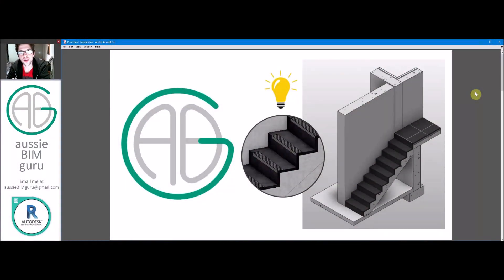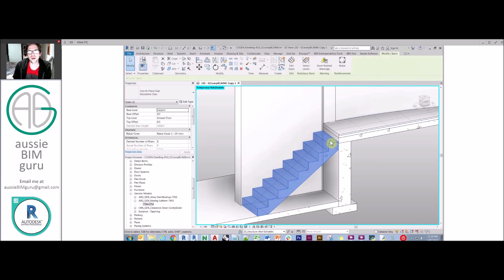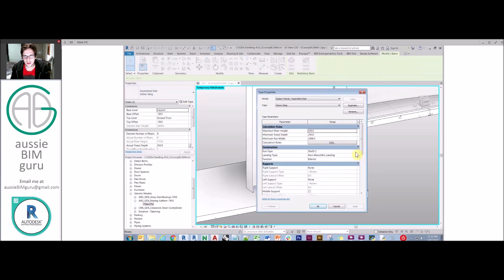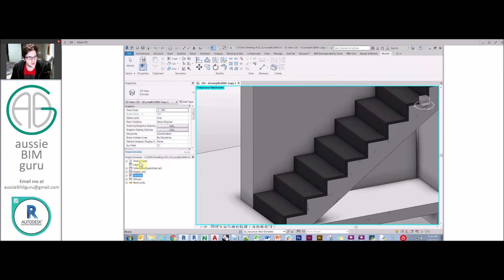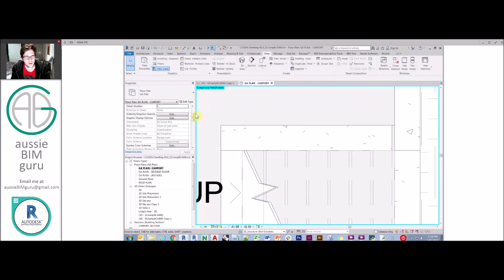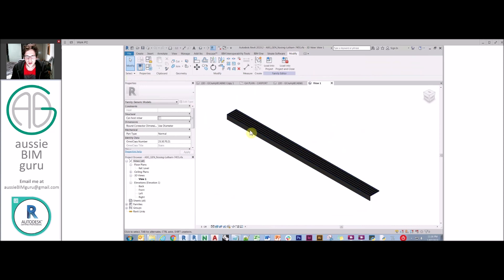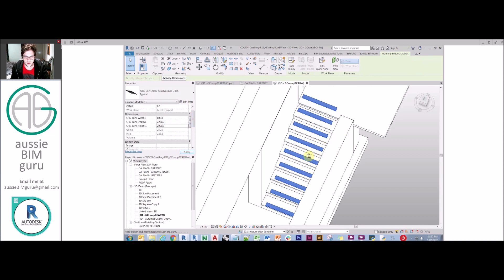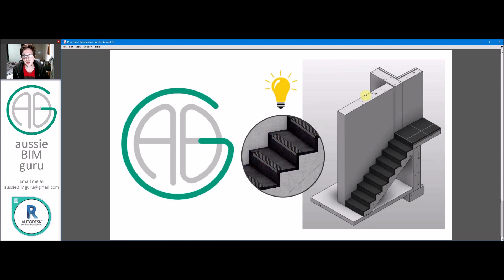Modelling Revit Stair Finishes and Nosings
Stair modelling is hard enough as it is in Revit - let alone managing separate applied finishes and nosing strips! This tutorial aims to show an efficient method by which to achieve both elements of a detailed stair design.